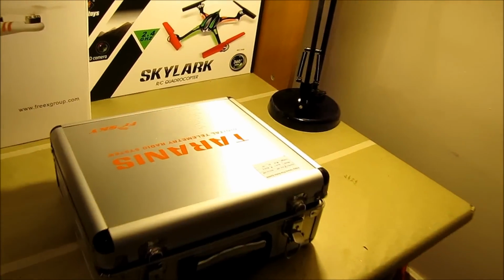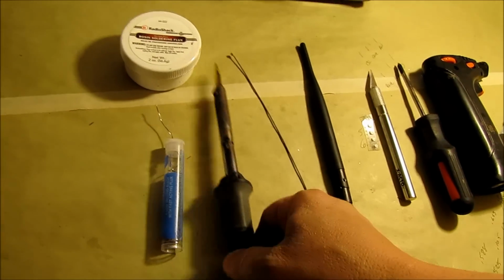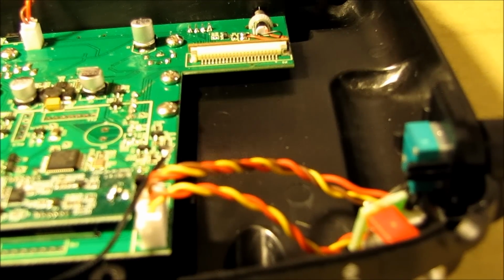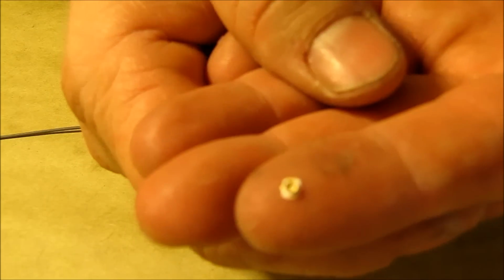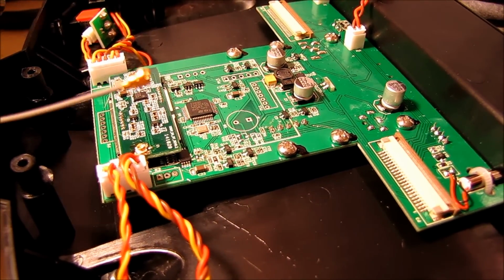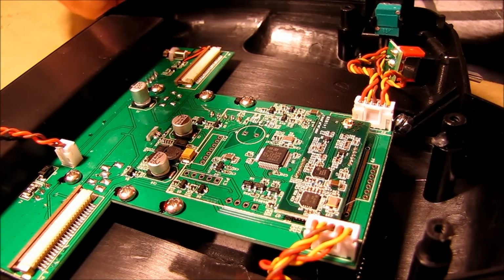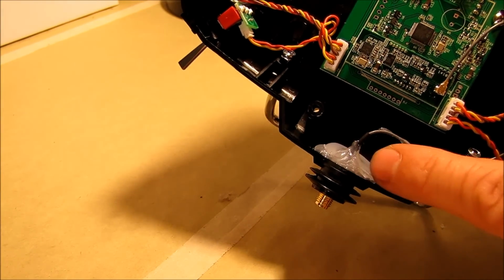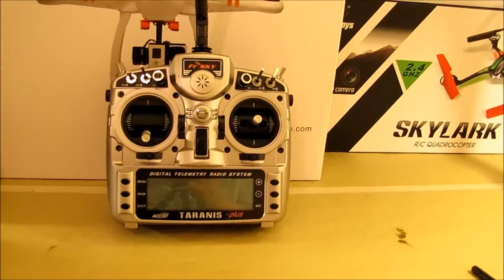How to replace the Taranis antenna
My step by step video tutorial on replacing the antenna on the Taranis

Here is a better place to get antennas, they are of better quality.
I had issues with the one from amazon. after getting a new one from aloft problem solved, also the carry the original antenna